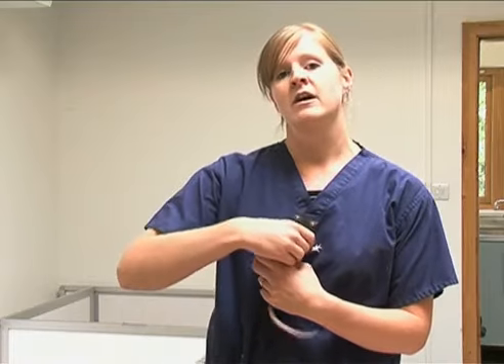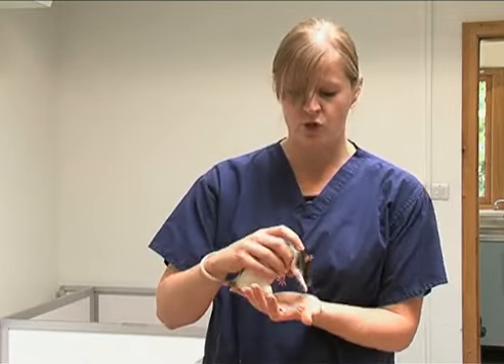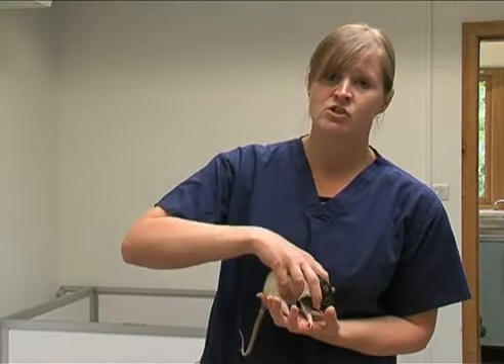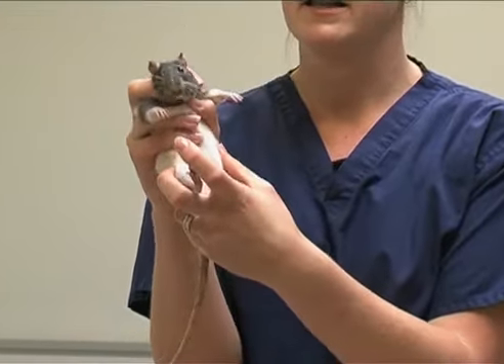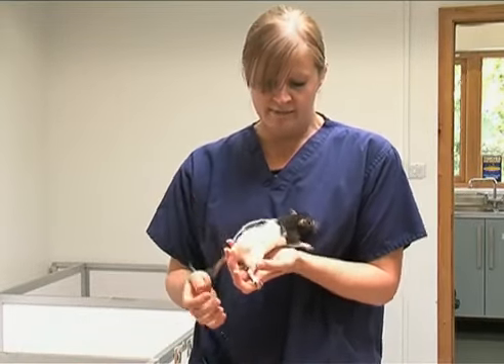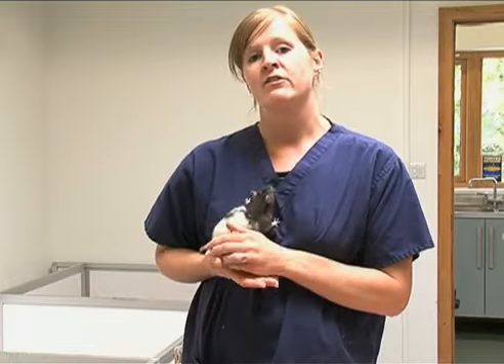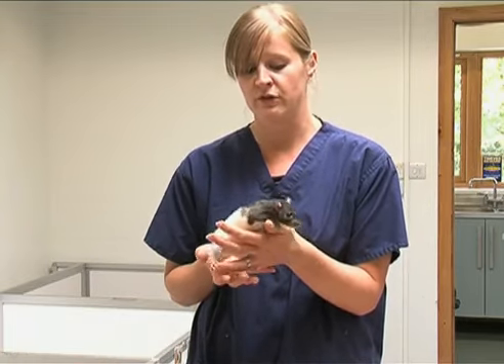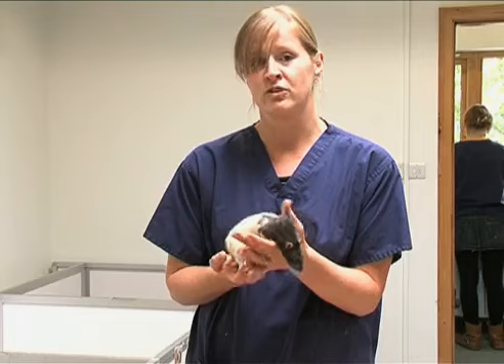Handling a rat 2